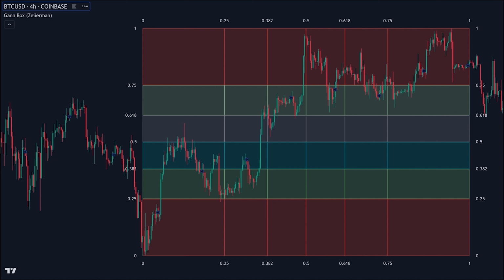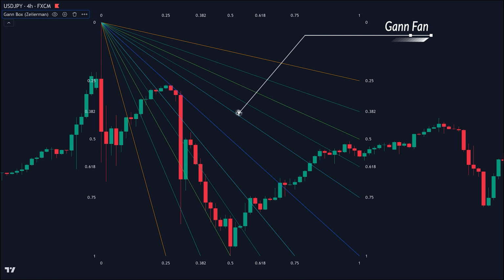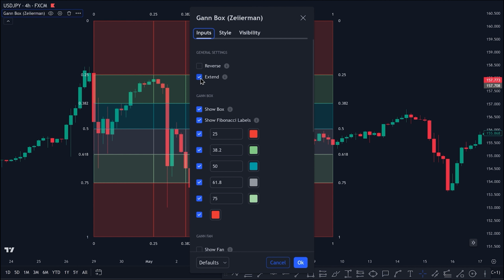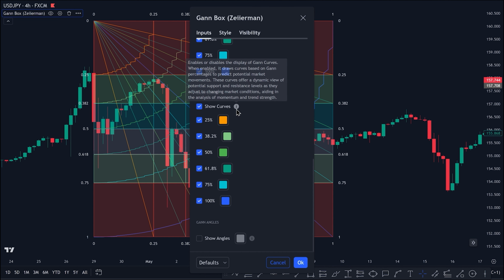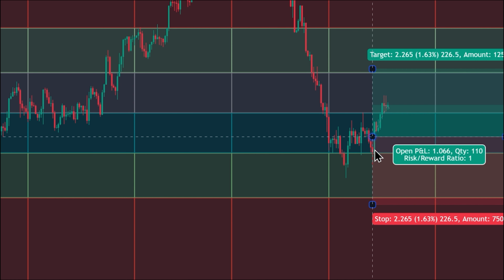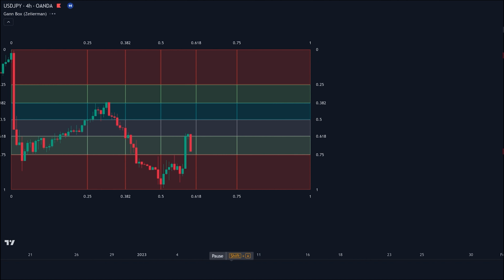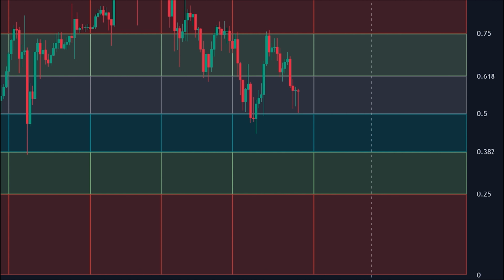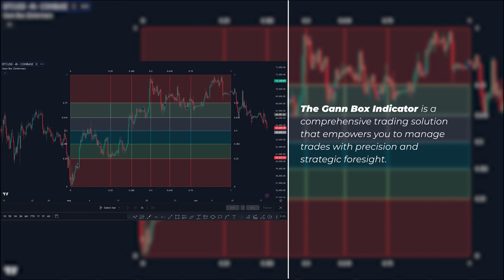This Indicator Predicts Price Movements with Gann Box Accuracy!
FXDailyReport.com - This Indicator Predicts Price Movements with Gann Box Accuracy!